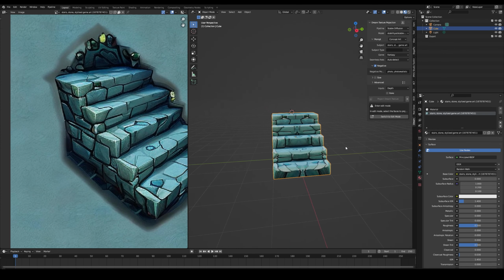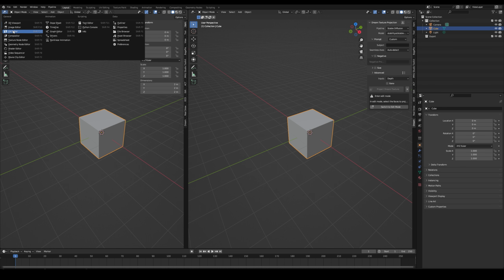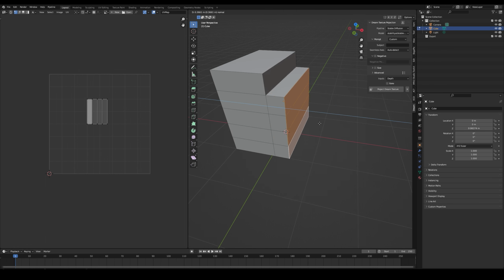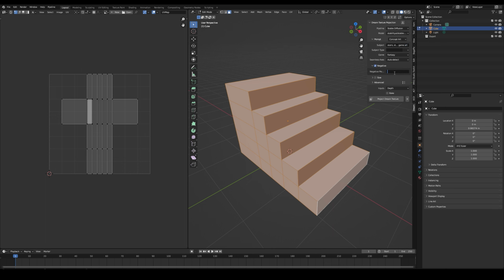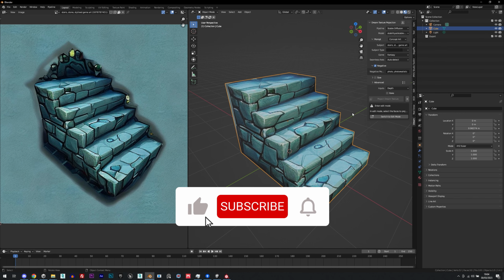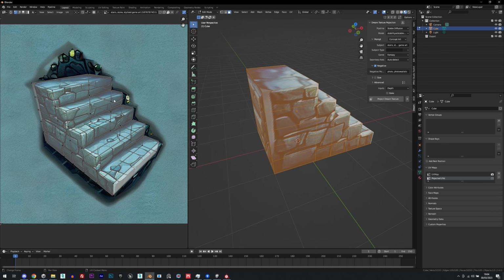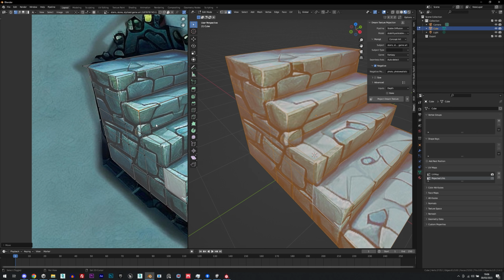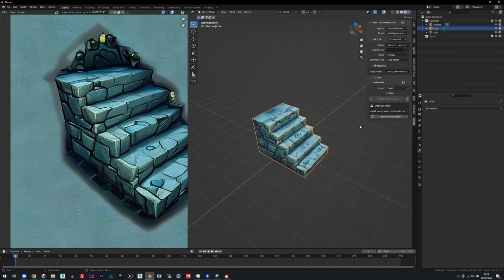How to Generate Stunning Textures for 3D Models using AI and Blender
In this tutorial video, I will teach you how to generate high-quality textures for 3D models that you can use in games, using the power of artificial intelligence.
Whether you're a hobbyist or a professional game developer, this tutorial is sure to provide valuable insights and techniques that you can apply to your own projects. So, join me on this exciting journey and learn how to generate amazing textures for your 3D models using the power of AI!